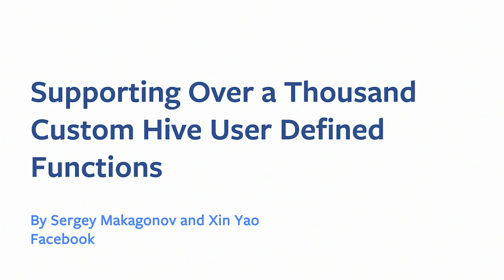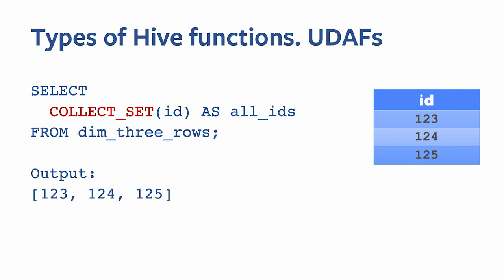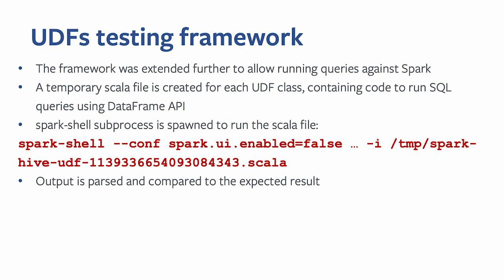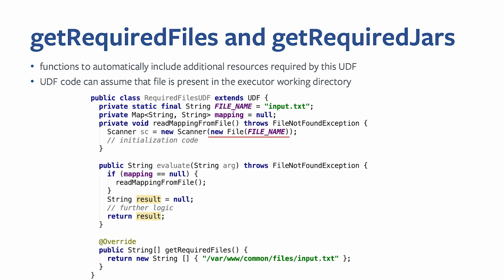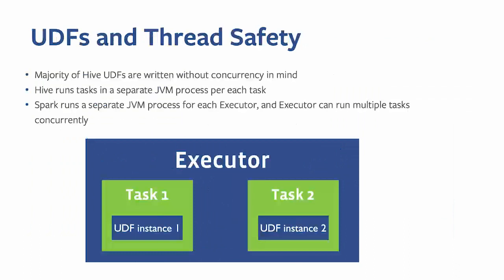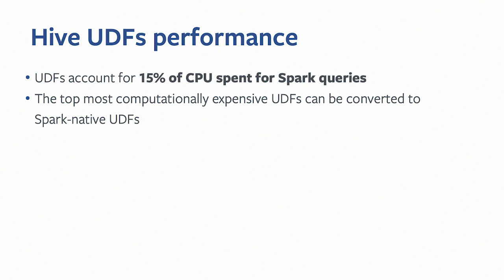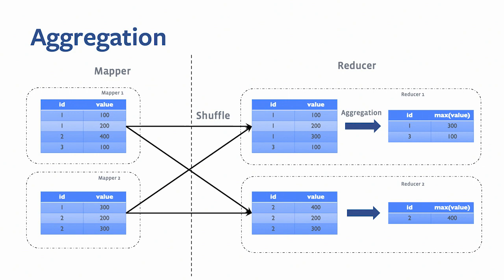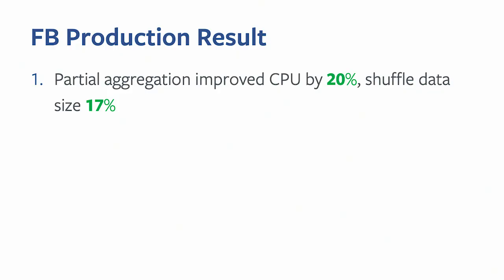Supporting Over a Thousand Custom Hive User Defined FunctionsSergey Makagonov Facebook,Xin Yao Face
Over the years, Facebook has used Hive as the primary query engine to be used by our data engineers. Since Hive uses SQL-like query language called HQL, the list of built-in User Defined Functions (UDFs) did not always satisfy our customer requirements and as a result, an extensive list of custom UDFs was developed over time. As we started migrating pipelines from Hive to Spark SQL, a number of custom UDFs appeared incompatible with Spark, and many others showed bad performance. In this talk will first take a deep dive into how Hive UDFs work with Spark. We will then share what challenges we overcame on the way to support 99.99% of the custom UDFs in Spark.